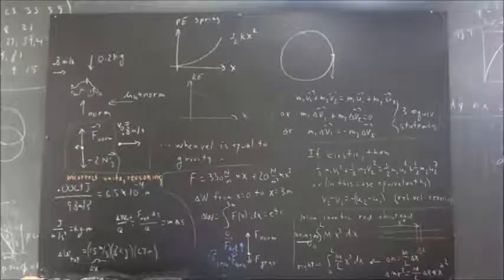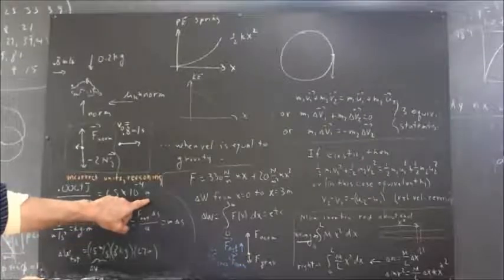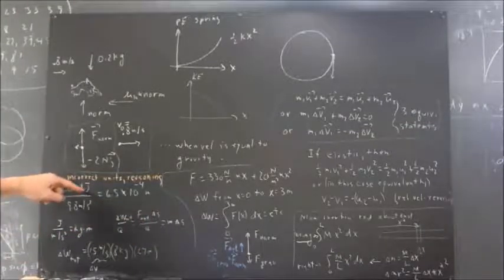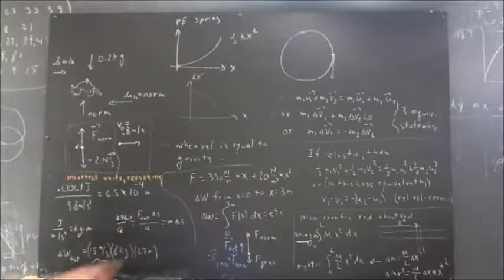231 15 148 incorrect units and reasoning oncalculation related to work energy